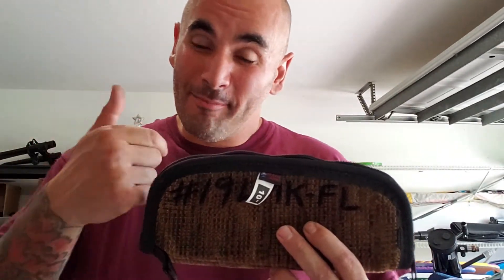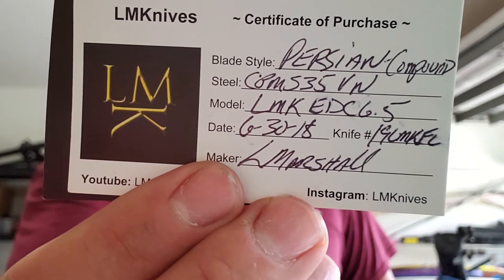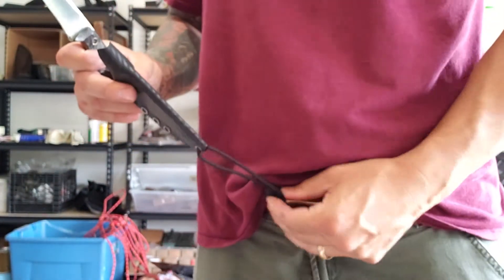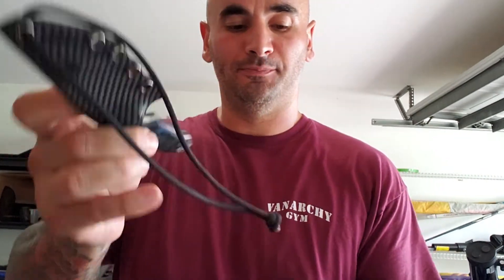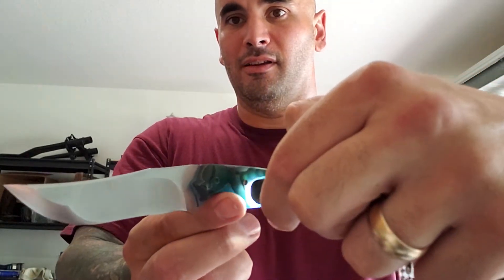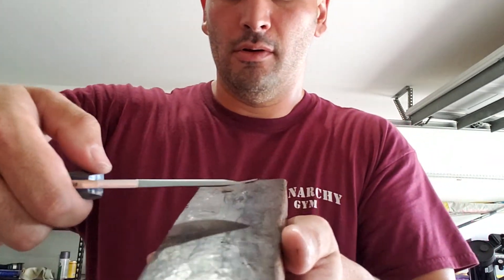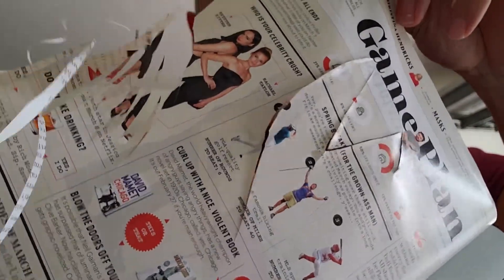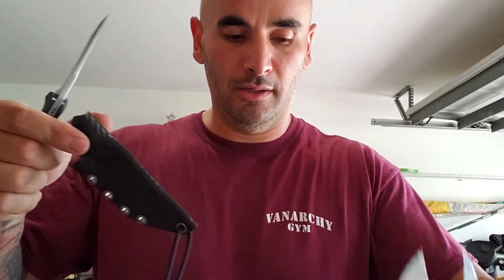19LMKFL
Thank you all for you continued support and respect!!! Be Blessed LMKrew and stay RepulsedByAverage 🌟

➡~Mosaic Pin, made in USA Ace knife cases and 2x72 belts used from Pops Knife Supplies
➡~0.080 CF Holstex sheath with gunmetal eyelets from Knifekits.com

🌟➡~Take a look and like at "Lloyd Marshall Knives" on Facebook & LMKNIVES on instagram. 🌟